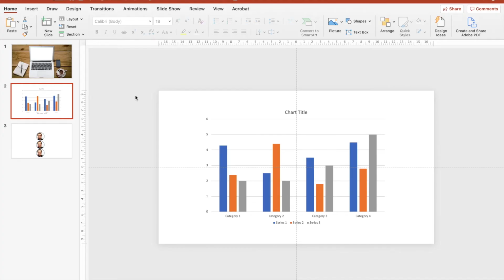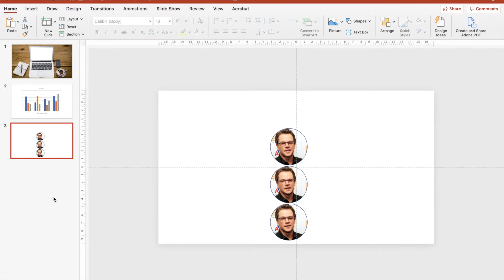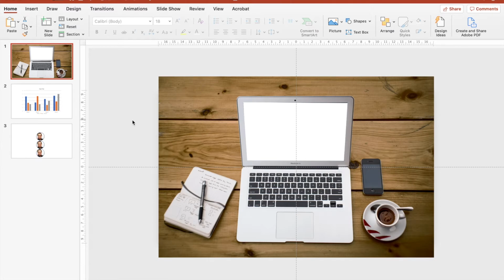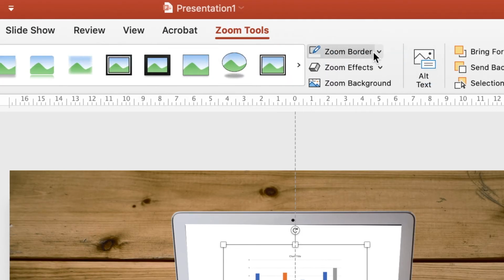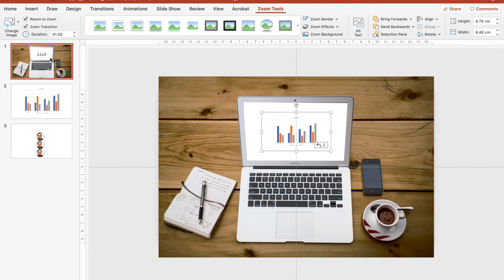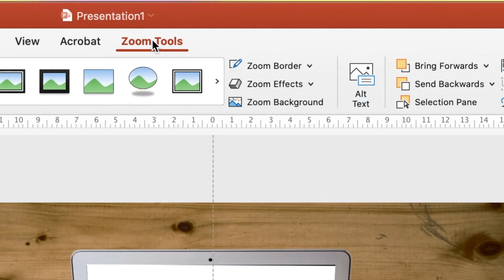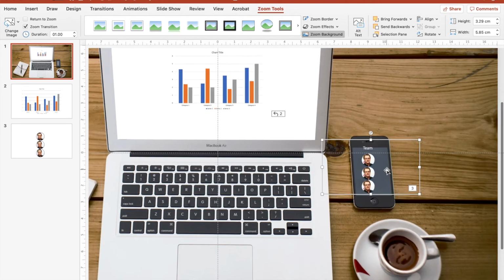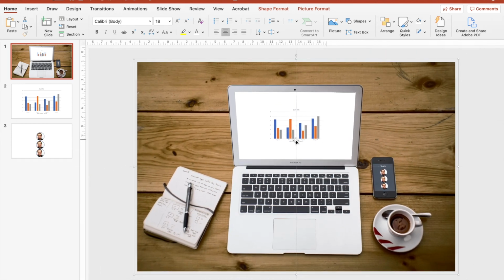Advanced PowerPoint Slide Zoom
This is a fantastic tip for anyone that wants to present in a more conversational way. Slide Zoom allows you to create very Prezi-like presentations with ease.